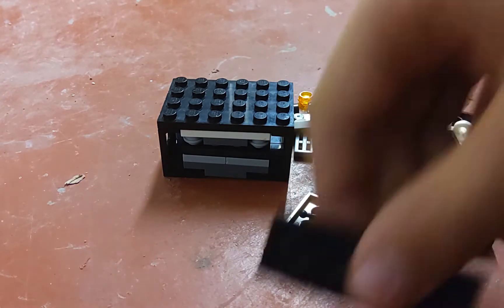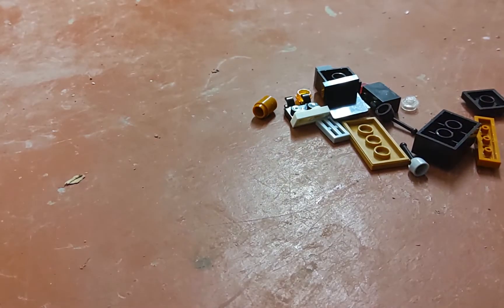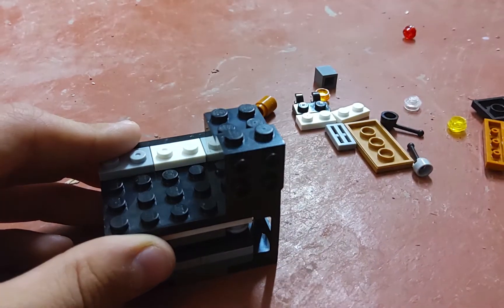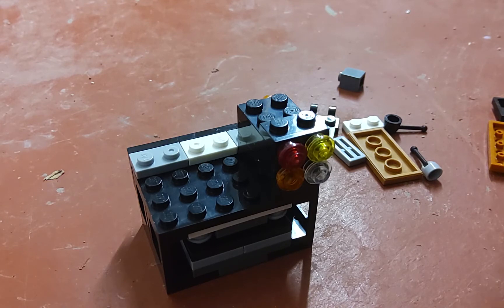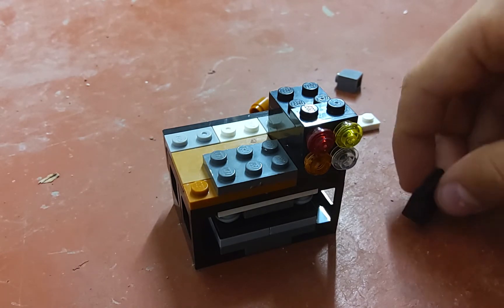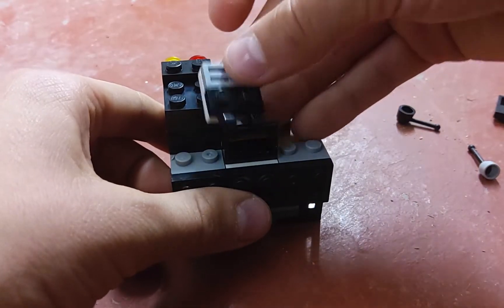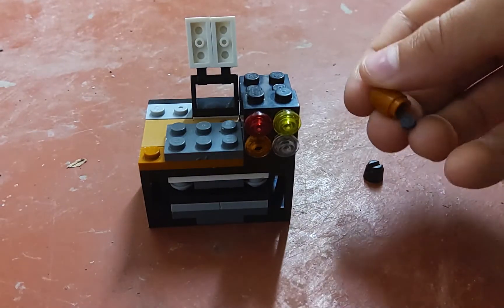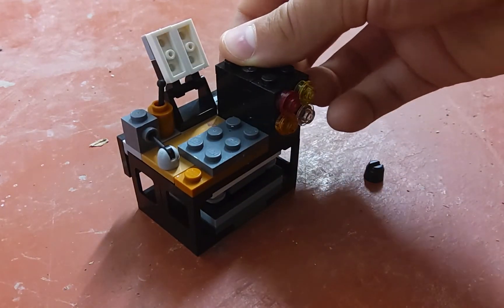create a desk out of Legos ,part 2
part 2 of making a desk out of Legos